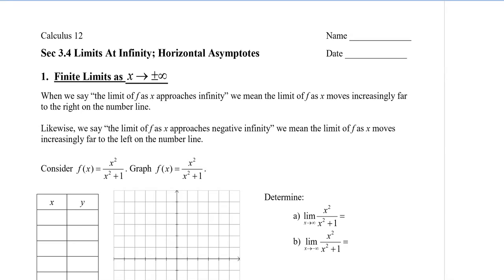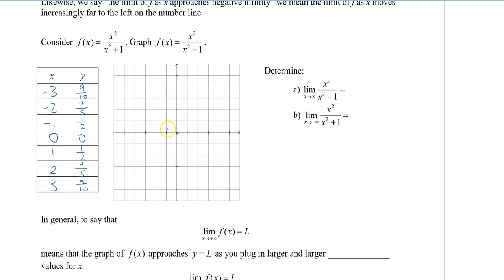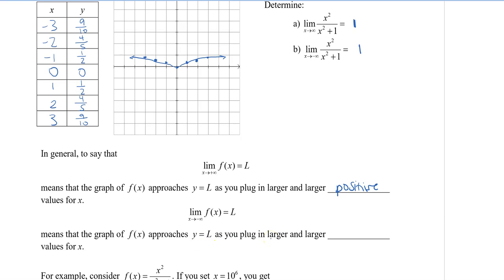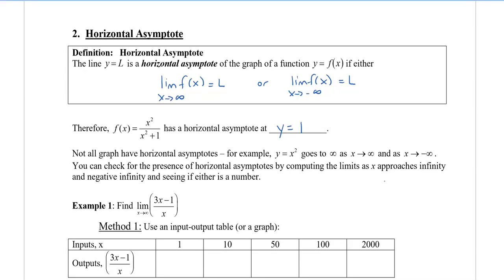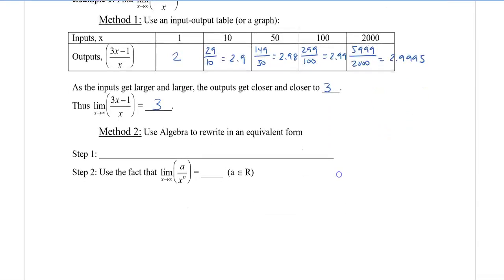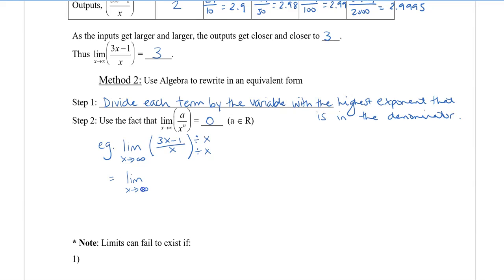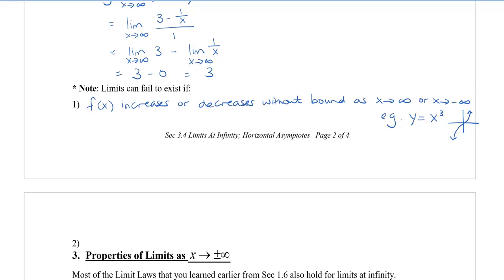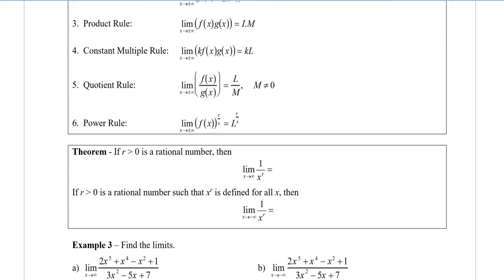Calculus - Sec 3.4 Limits at Infinity; Horizontal Asymptotes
This video will show you how to find limits at infinity which will lead into horizontal asymptotes.